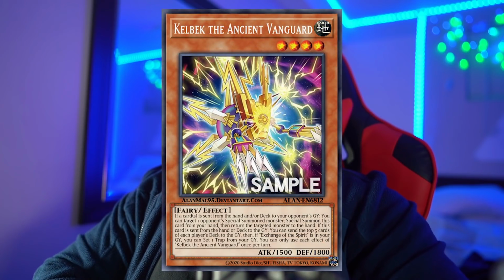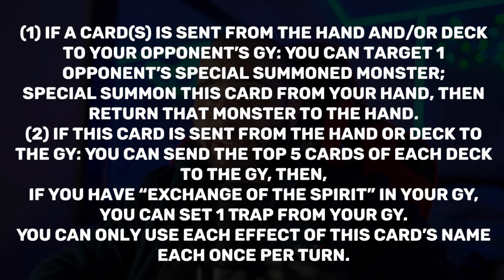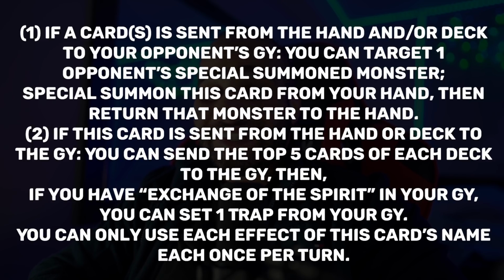THIS NEW HAND TRAP IS OVERPOWERED !!!!! Yu-Gi-Oh